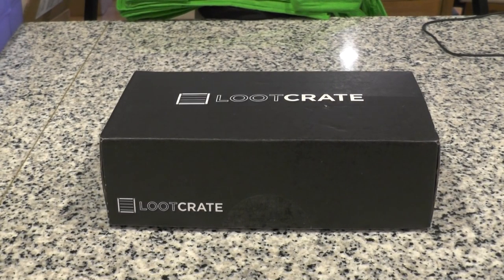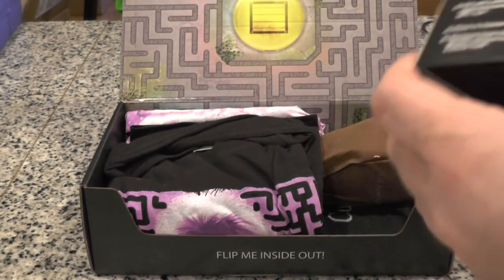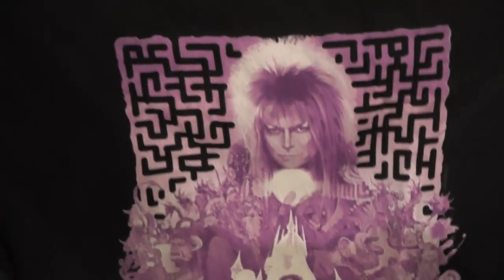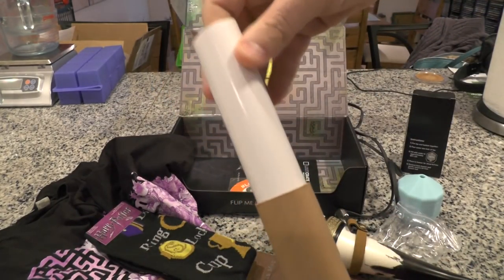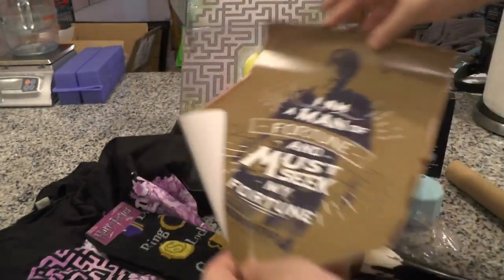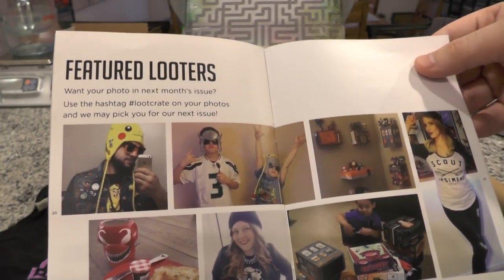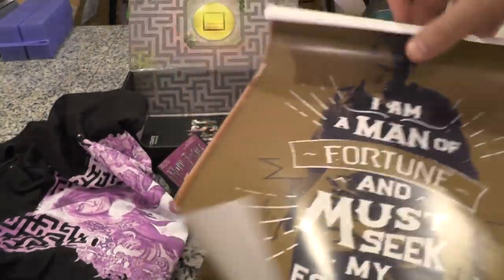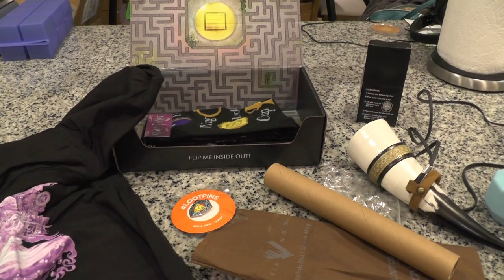LootCrate Unboxing: April 2016 - Quest! An Interesting Assortment...THAT SHIRT!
for edited videos, montages, best/worst of series, detailed reviews and more